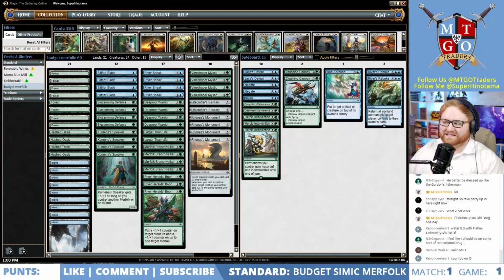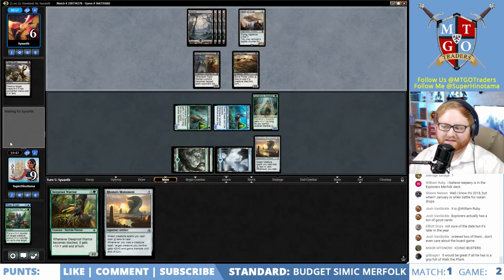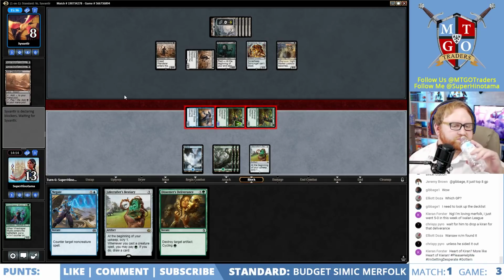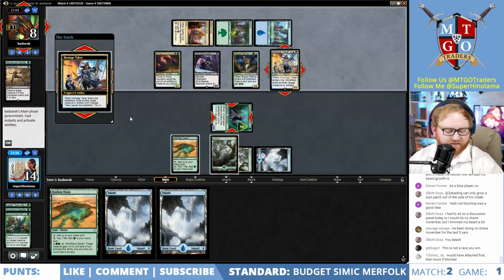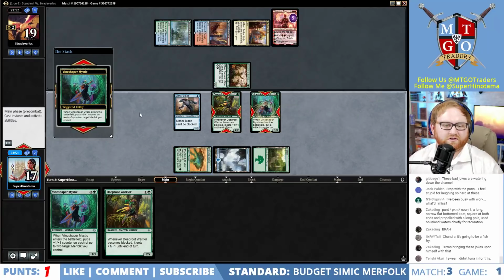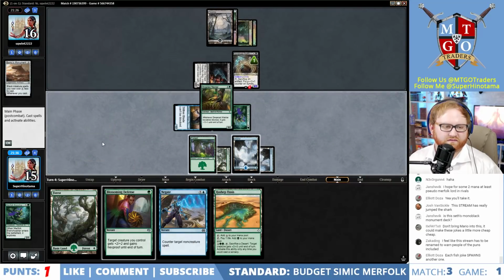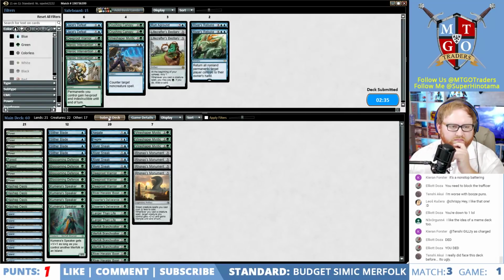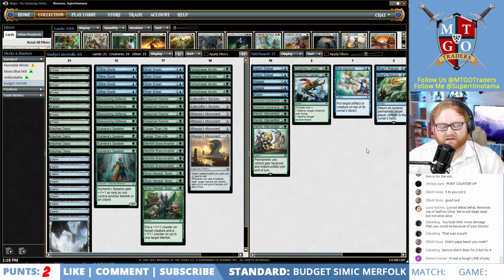Budget Simic Merfolk Ixalan Standard Test Drive | MTGO Stream